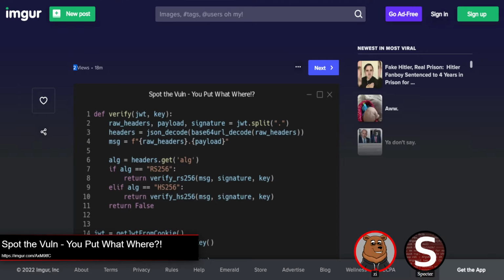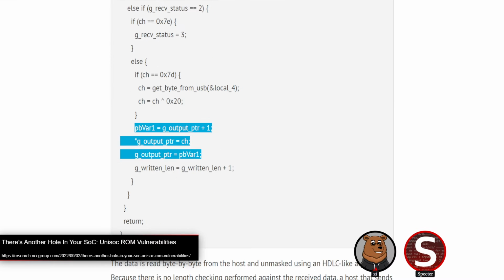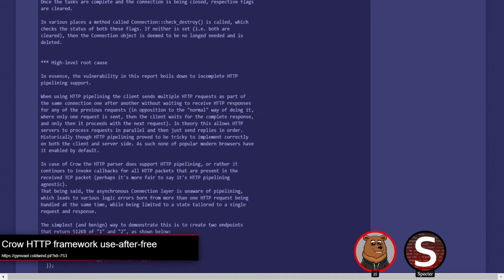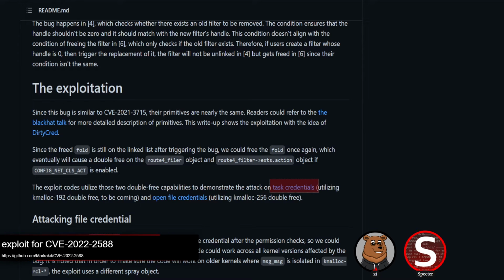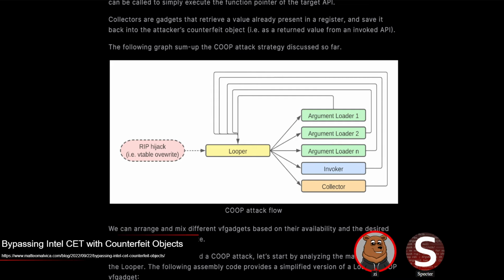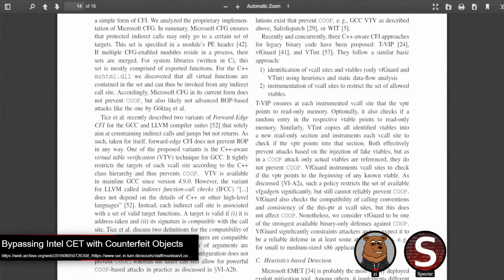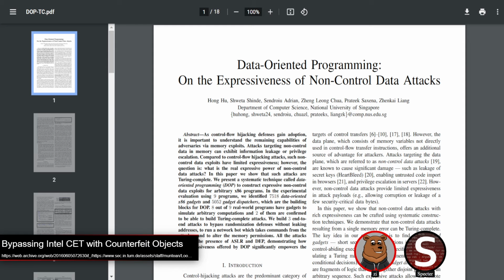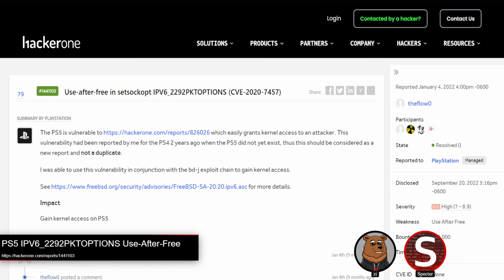154 - SoCs with Holes, Crow HTTP Bugs, and Bypassing Intel CET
Starting off with meme vulnerabilities in UNISOC BootROMs, and ending with a discussion about bypassing CFI/Intel CET and some fun issues in-between.

[00:00:00] Introduction
[00:00:24] Spot the Vuln - You Put Where Where?!
[00:04:05] There’s Another Hole In Your SoC: Unisoc ROM Vulnerabilities
[00:12:19] Crow HTTP framework use-after-free
[00:17:51] Crowbleed (Crow HTTP framework vulnerability)
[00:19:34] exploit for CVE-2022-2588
[00:23:24] Bypassing Intel CET with Counterfeit Objects
[00:48:05] Analyzing BSD Kernels for Uninitialized Memory Disclosures using Binary Ninja
[00:50:32] PS5 IPV6_2292PKTOPTIONS Use-After-Free